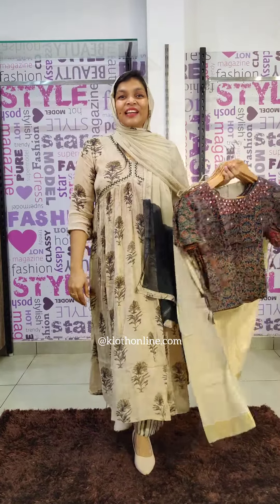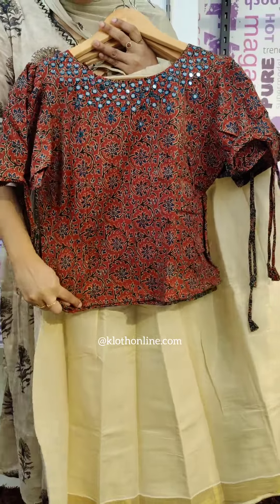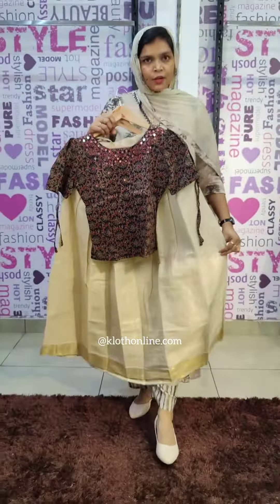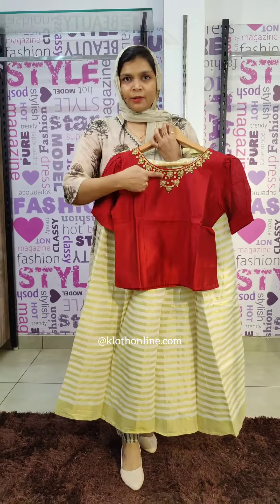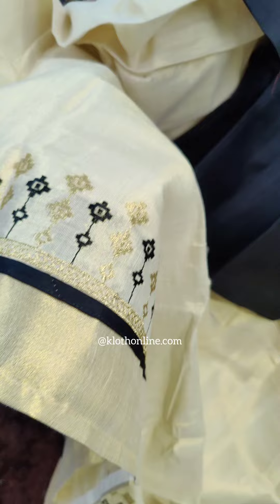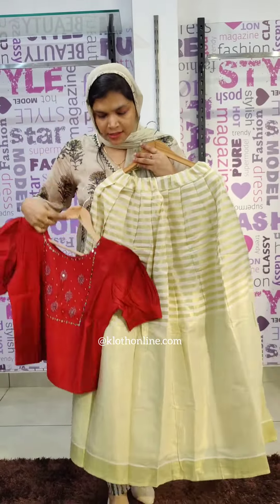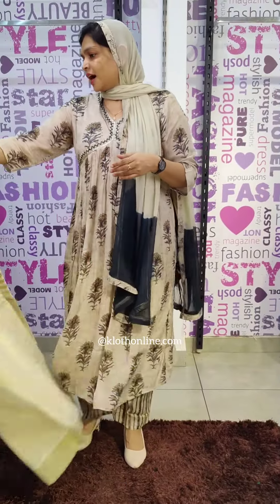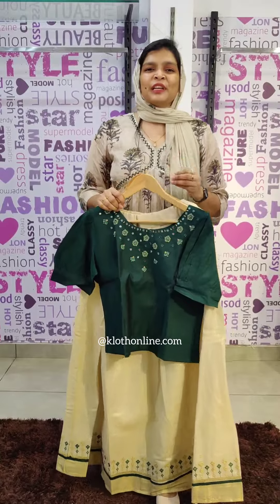VISHU SPECIAL OFFER🎀 All India free shipping ✨@klothfashionstore#onlineshopping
VISHU SPECIAL OFFER 🎀 Skirt & Top

All India free shipping 🎀

 🔸Size: S to Xl
 🔸Product code:  2683, 2684
 🔸Product link 👇

🔶No COD🔶
Shipping - Delivery in 5 -7 working